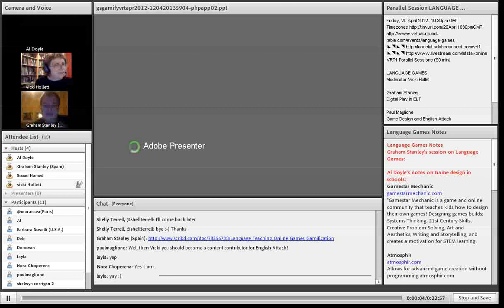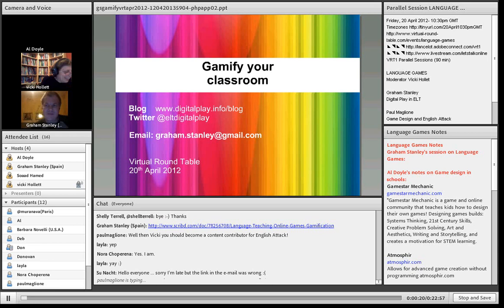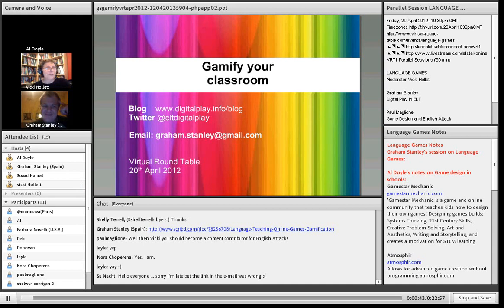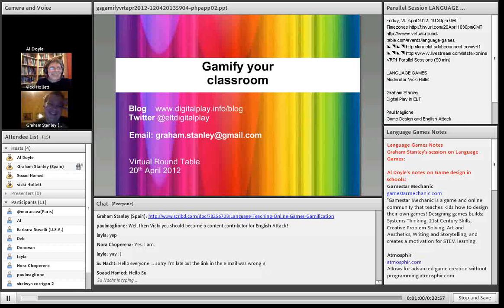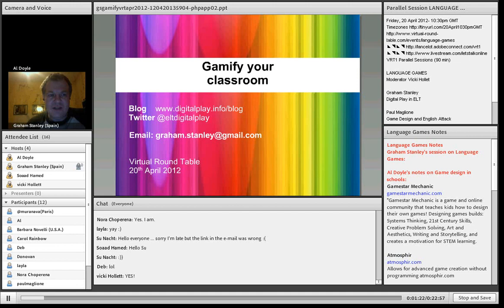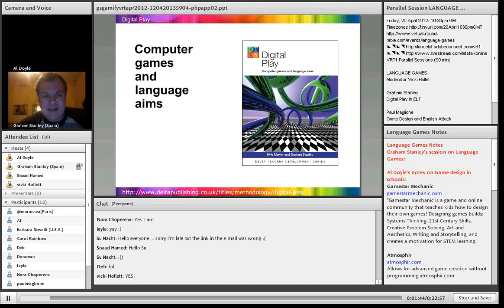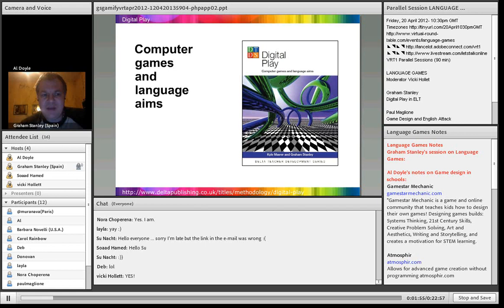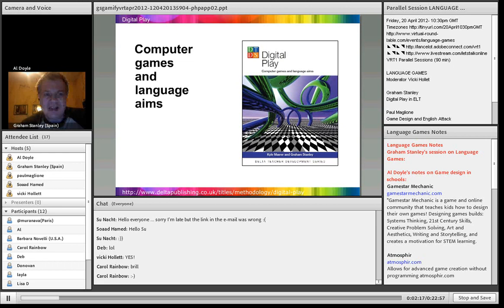Gamify your classroom by Graham Stanley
Graham Stanley
Gamification is the application of gaming concepts to non-game experiences. In this presentation, I'll be looking at ways that gamification can be used in the language classroom and also sharing some ideas for adapting online games for language teaching, based on the Digital Play blog and the Digital Play Methodology book, which ahas recently been short-listed for a British council ELTON (Innovation in ELT) award.
Bio
Senior teacher at the British Council Young Learner Centre in Barcelona, Spain, Graham Stanley has been teaching for over 16 years, and has a M.Ed. in ELT and Educational Technology (University of Manchester). He is also co-author of the book digital POlay (Delta publishing, 2011) and coordinator of the IATEFL Learning Technologies Special Interest Group